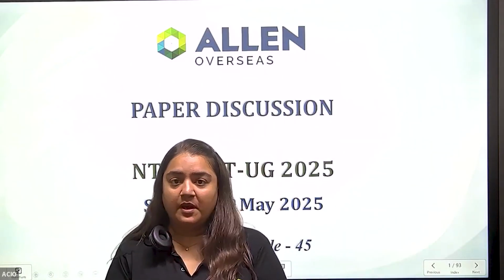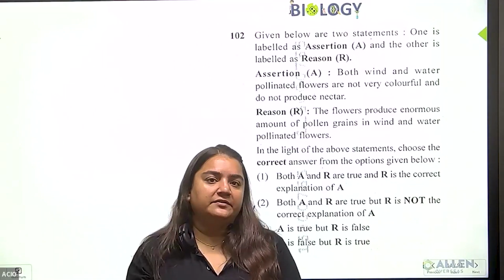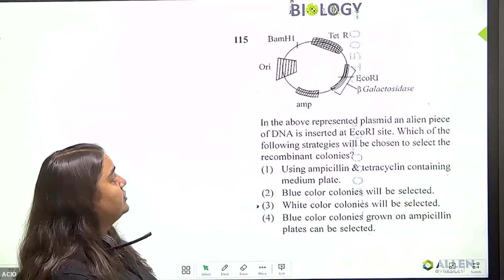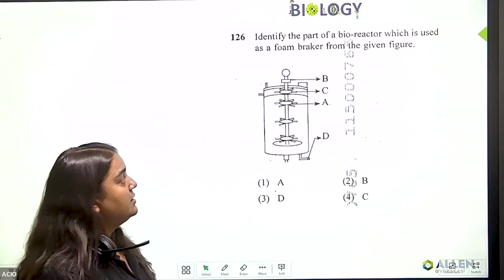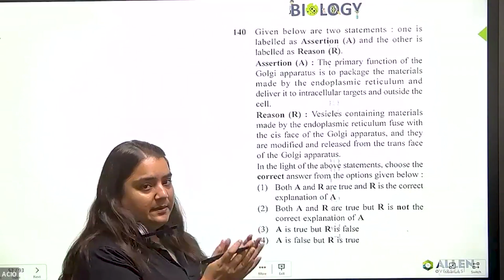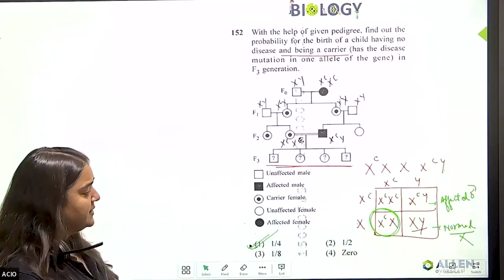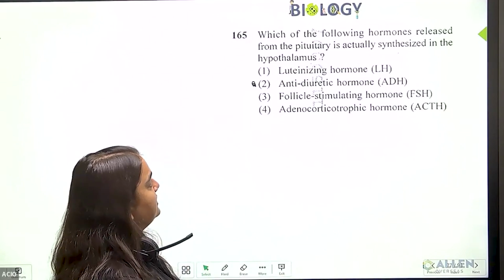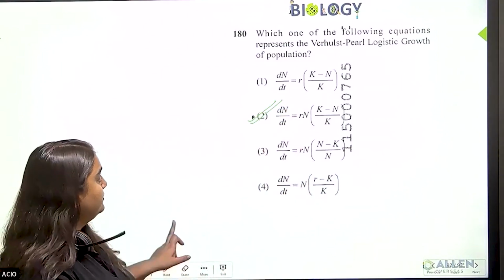NEET 2025 Biology Paper Solved 🔍 | Complete Video Solution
In this video, we break down **every Biology question** from the NEET UG 2025 paper with clear and easy-to-understand explanations. From NCERT-based questions to application-level ones, our expert faculty covers it all.

💡 What You’ll Learn:
✔️ NEET 2025 Biology Paper with Complete Solutions
✔️ Chapter-Wise Analysis: Botany & Zoology
✔️ NCERT-Based Questions Solved
✔️ High-Scoring Topics & Important Revisions
✔️ Tips for NEET 2026 Aspirants

📚 Ideal For: Class 11–12 NEET Students | Repeaters | Medical Aspirants